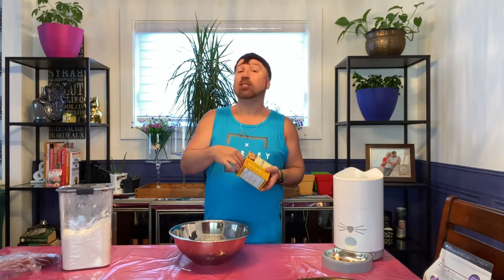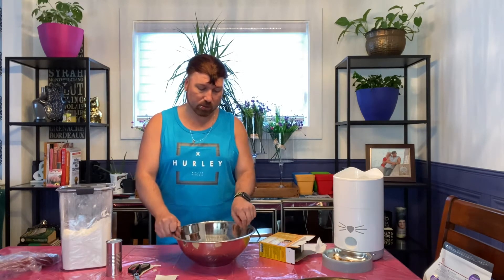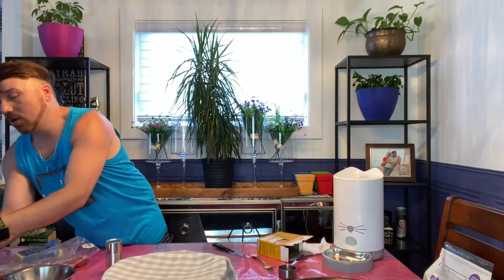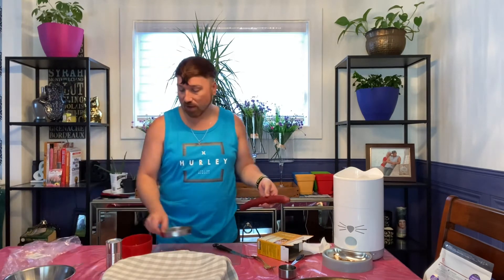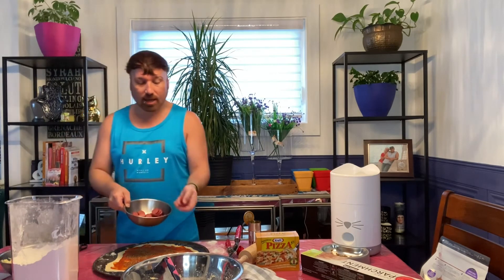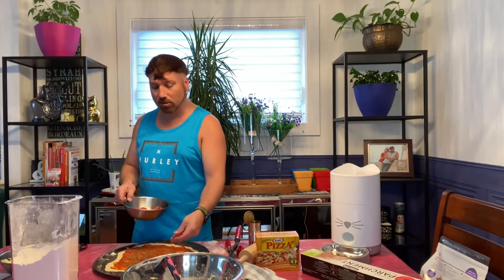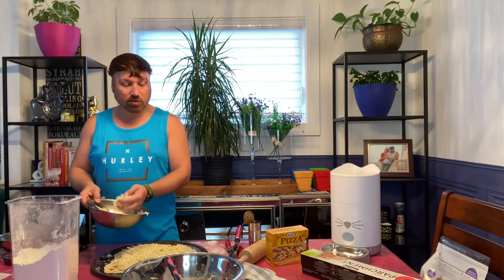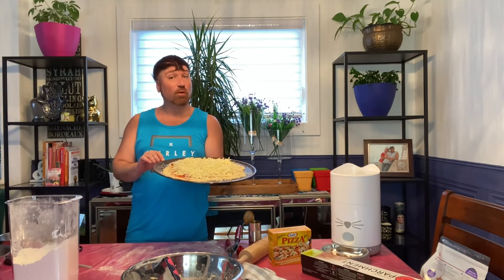Baking Cheap to Chic! EP6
Hi 👋 A-Team

With inflation on the rise we need to think outside the box and find cheaper alternatives then our grocery stores.

Well do I have a solution for you! In this séries Cheap to Chic we will use mainly dollarama items to feed yourself and your loved ones❣️

Who LOVES pizza 🍕  !?

Enjoy watching & making this super easy to follow KRAFT PIZZA kit for less then $15 AMAZING 🤩

❤️ Noel